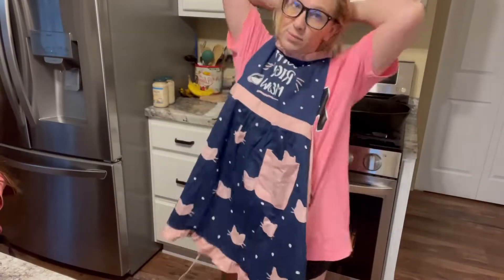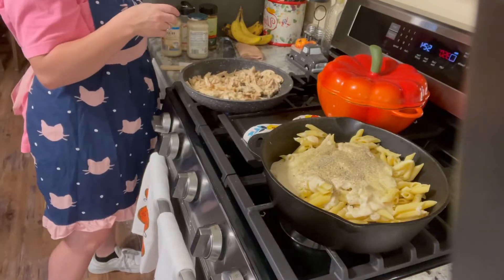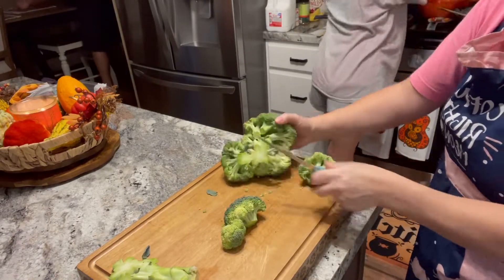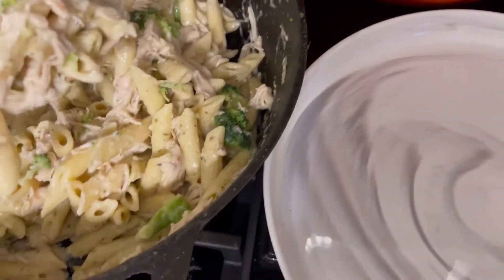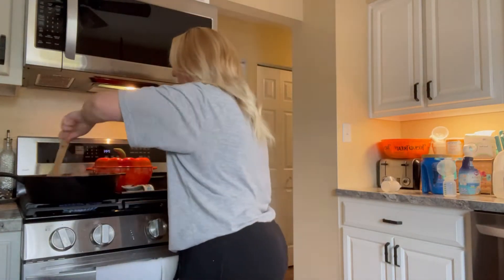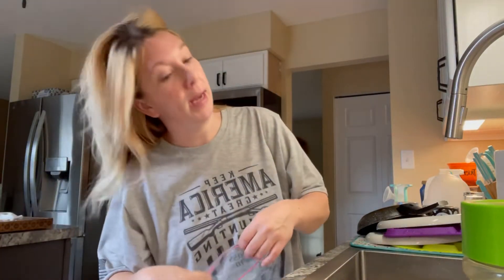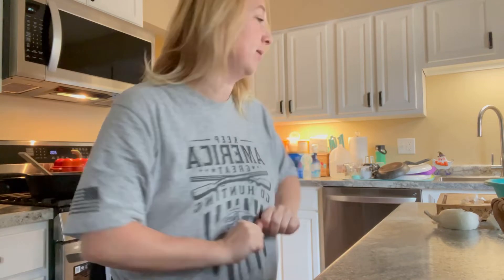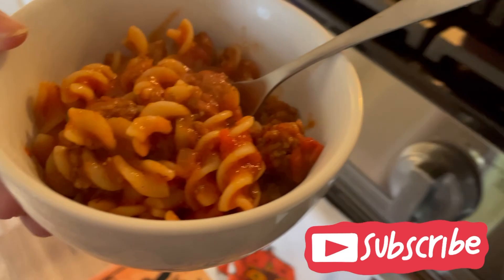30 Minute Cozy Fall Dinners || Quick Busy Weekday Meals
Fall time is here guys!!! This means that crockpot cozy dinners are on the menu! Now I’m back to work and busier than ever having four kids now, one being a newborn! I have decided to make a video to help my fellow mamas out when it comes to whipping up some quick comfort food. These meals are inexpensive and take less than 30 minutes to prepare.